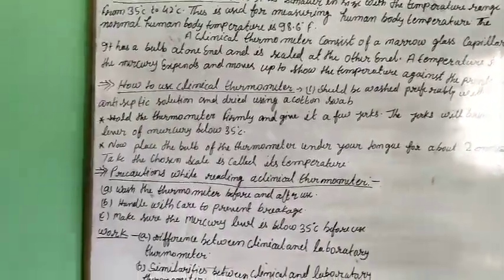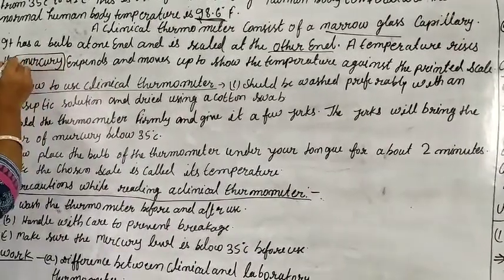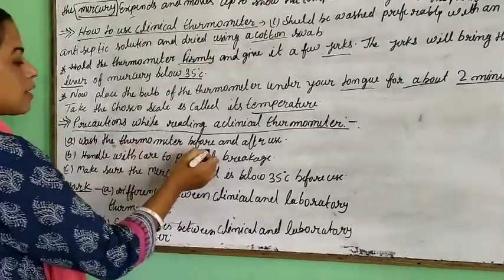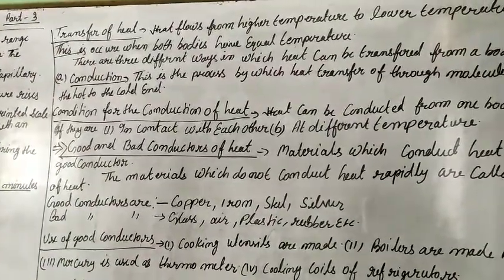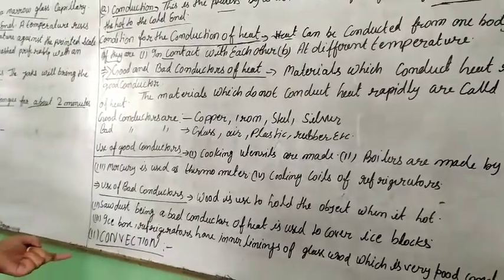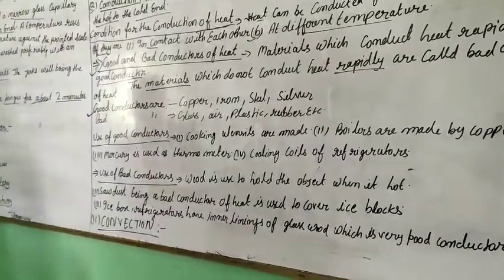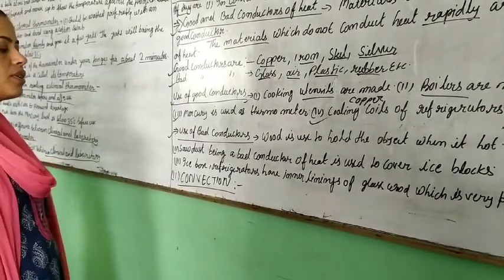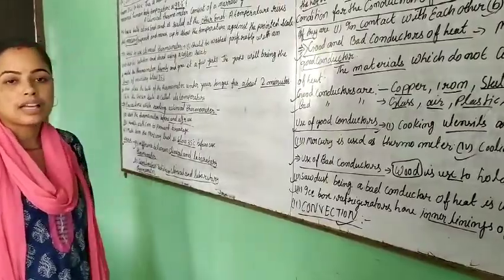Class 7 Science Ch 4 Part 3